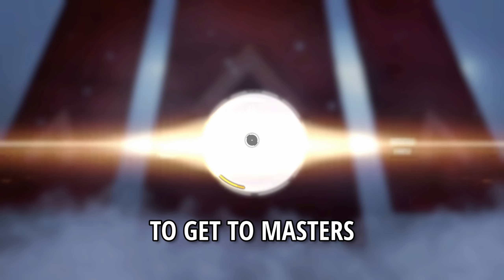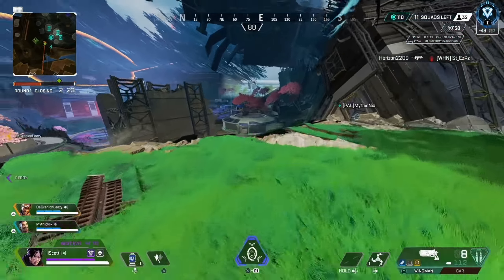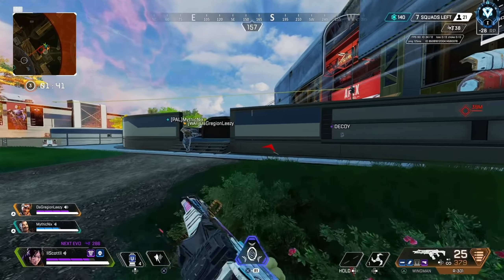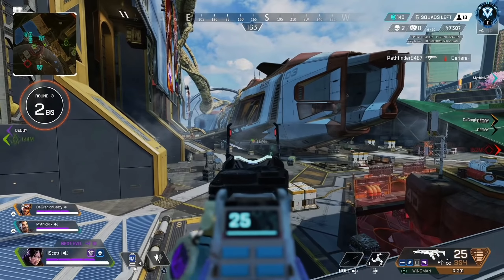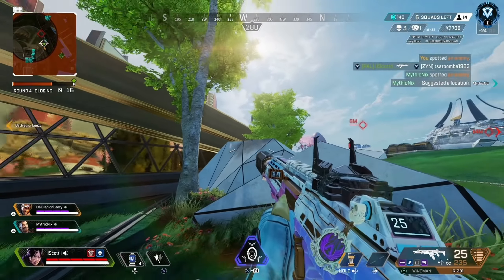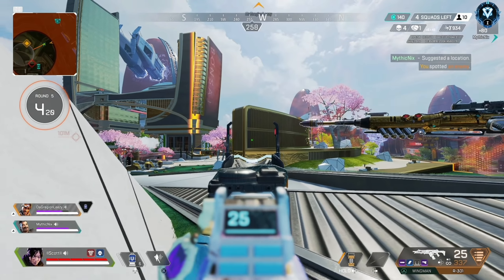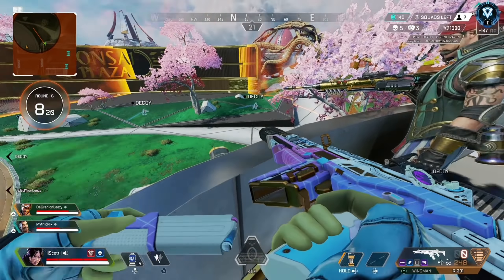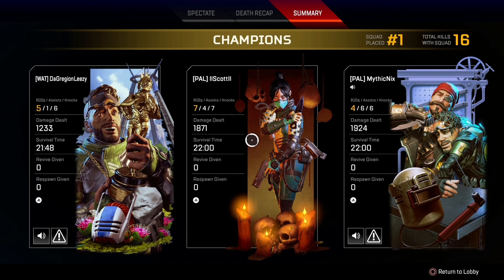How To EASILY Get Out Of Diamond! Season 12 Ranked Guide Diamond to Masters - Apex Legends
Video Notes:

In this video i'm showing you my best tips to help you Rank up from Diamond to Masters rank in Apex Legends Season 12. My ranked guide will cover how to deal with fights, positioning, and general ranked tactics to help you gain the maximum RP you can in Season 12 Ranked of Apex Legends.

If you're stuck in diamond, and struggling to get to masters rank in Apex Legends, hopefully this Season 12 Apex Legends Ranked Guide will teach you all you need to know to help you reach masters rank in Apex Legends Season 12.